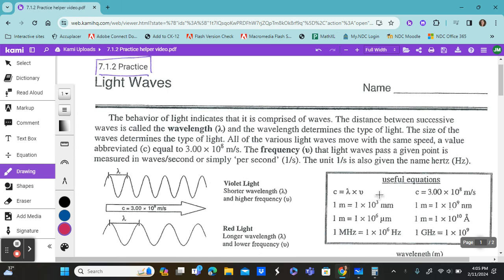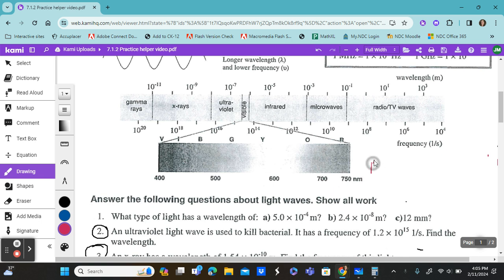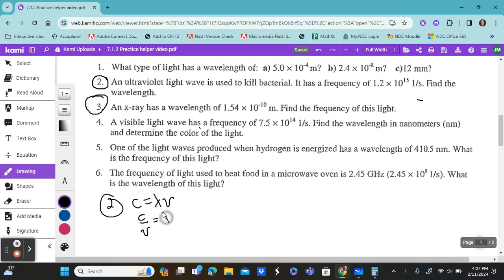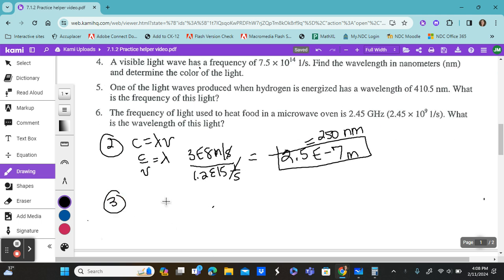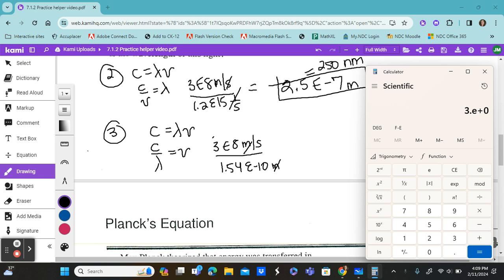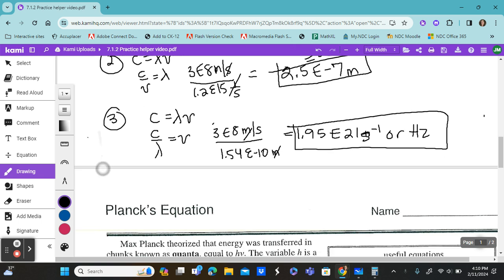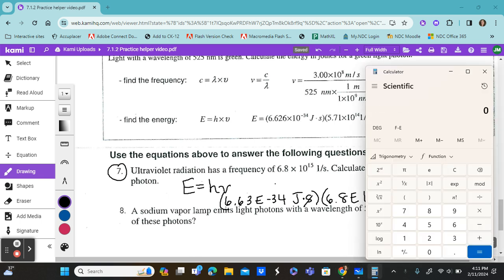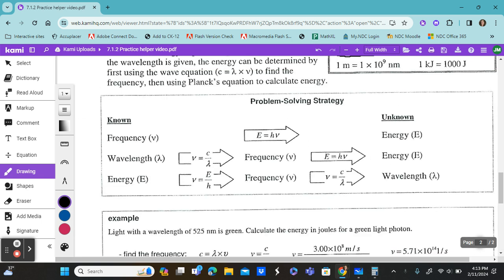Helper Video 7.1.2